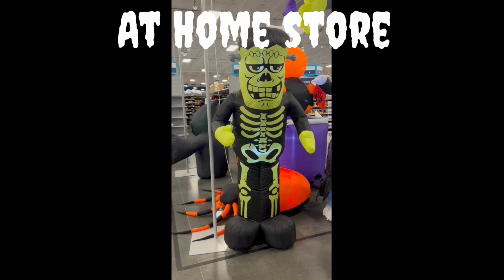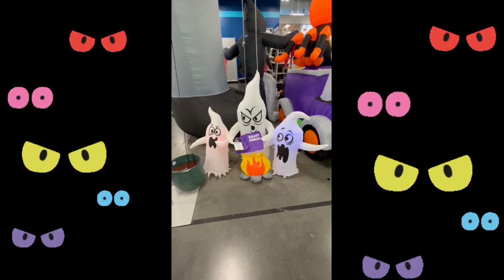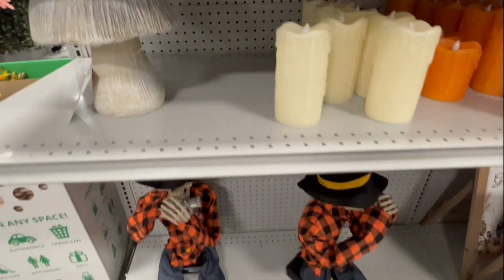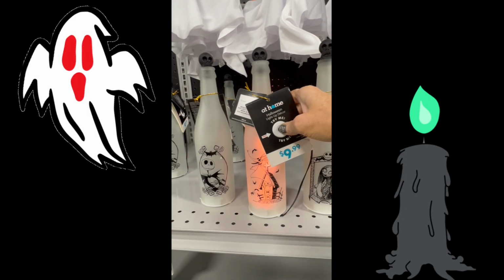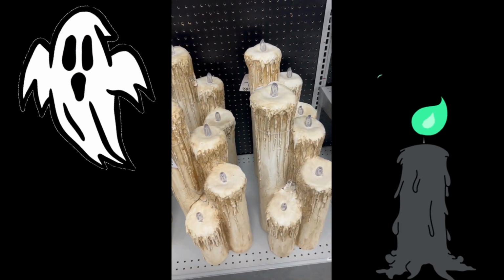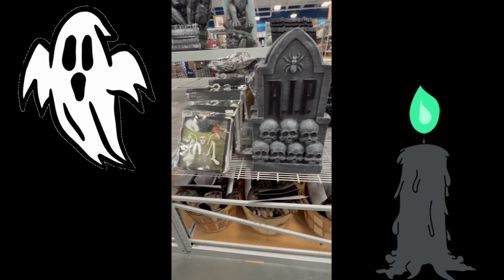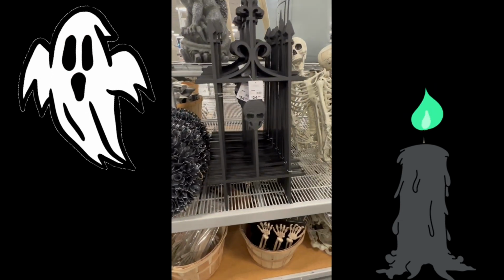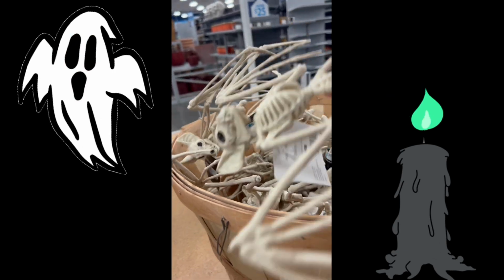AT HOME STORE HALLOWEEN 2023-Code Orange!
Hey Guys! This was my 3rd trip to the At Home store for this season. I'm showing you all the newest Halloween decor they have out!